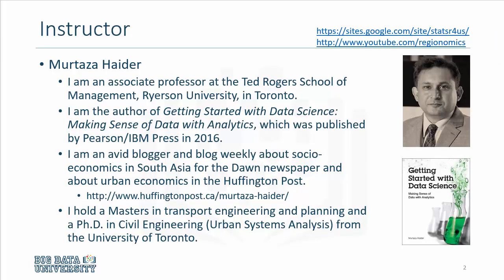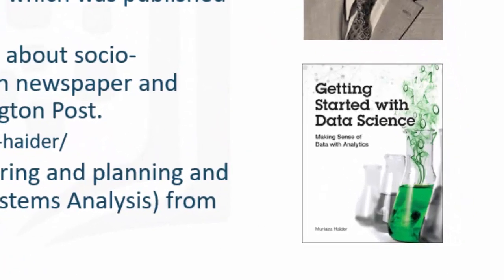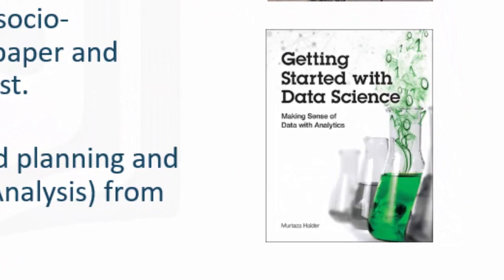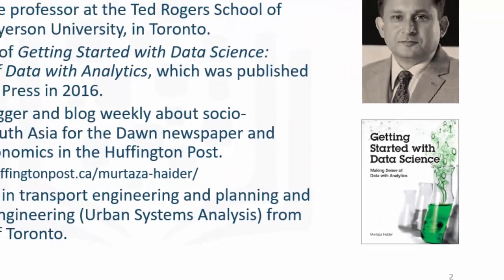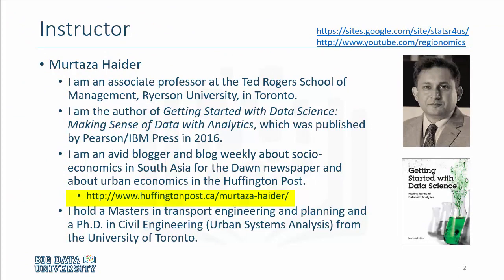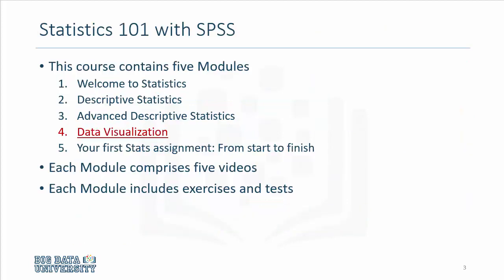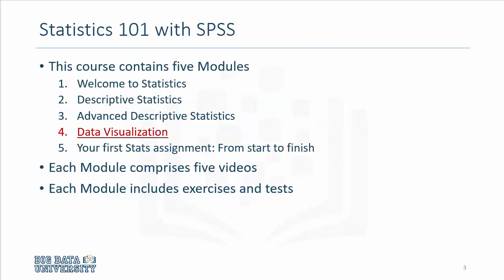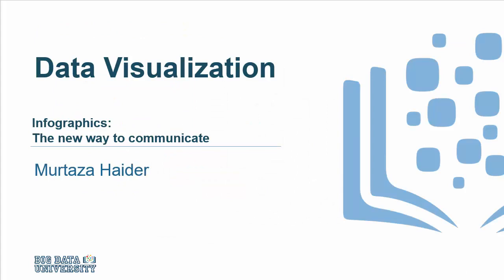Statistics 101 - Introduction to Data Visualization